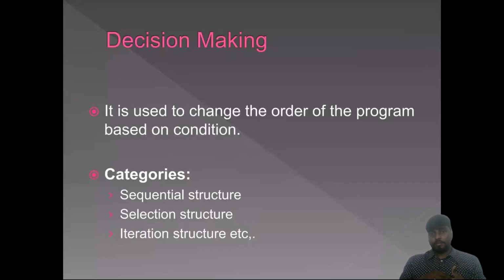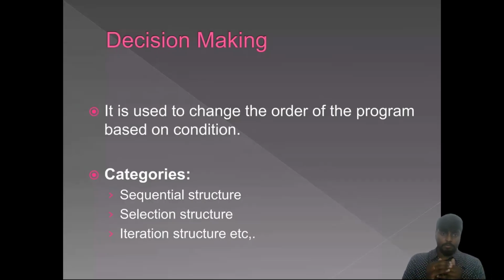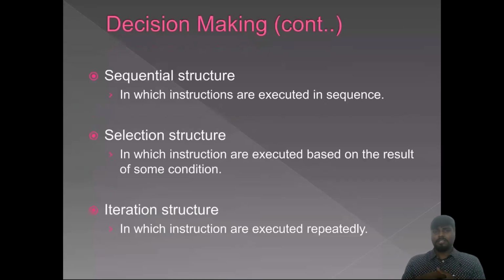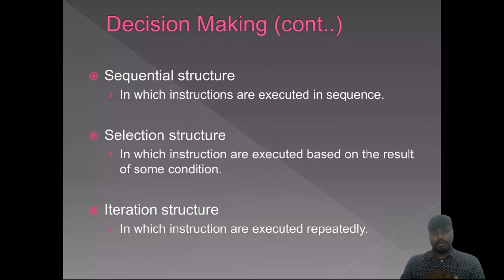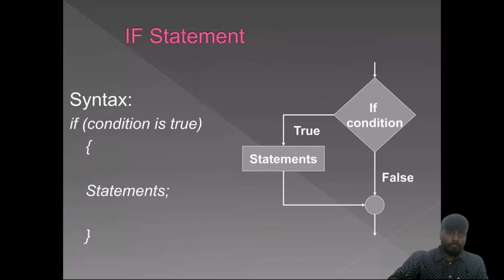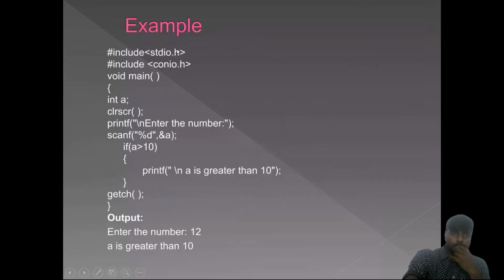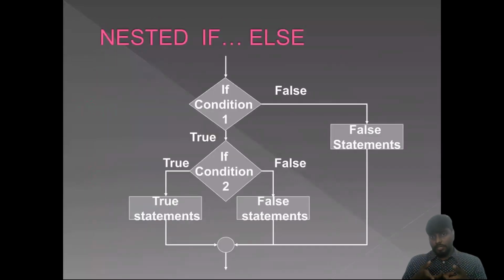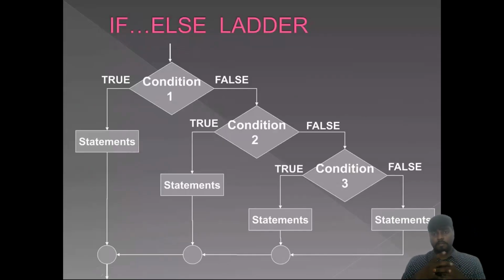selection structure in java